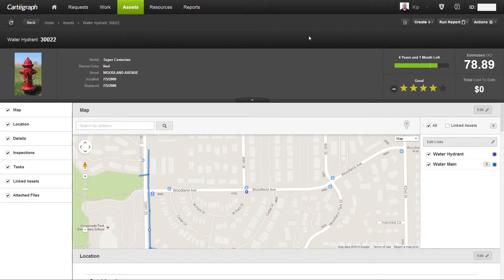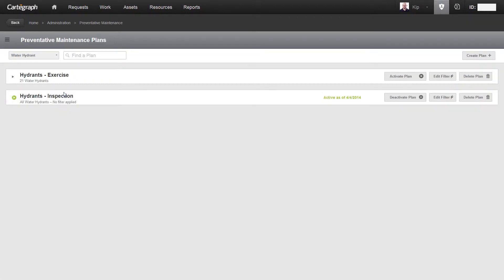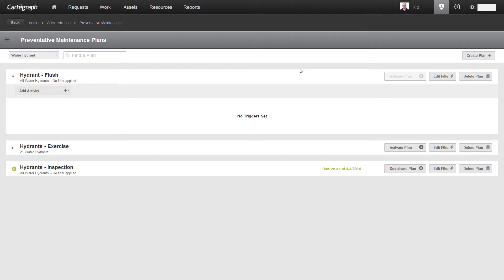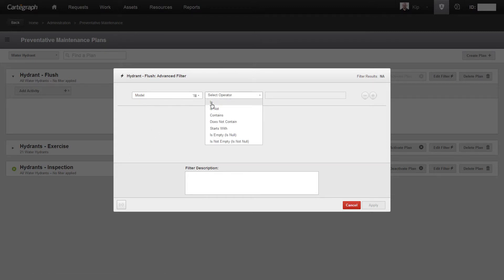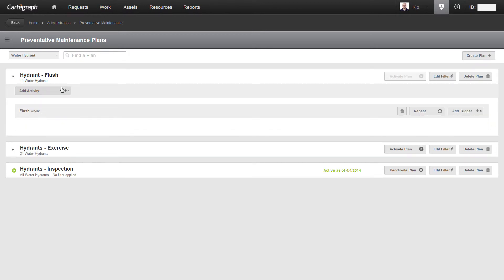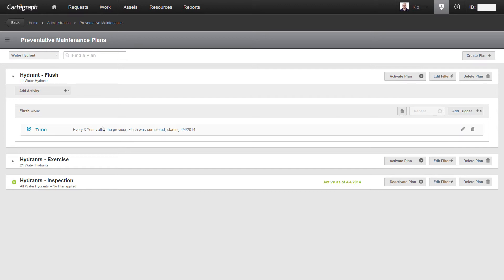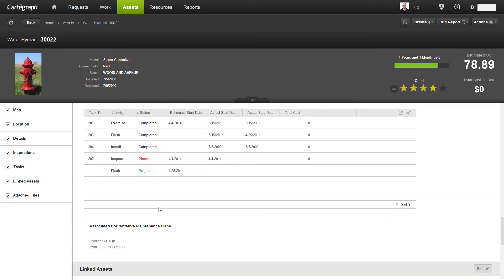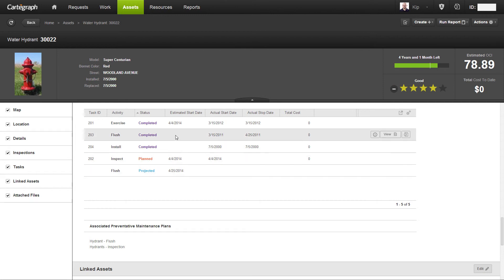Preventative Maintenance Overview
Cartegraph's Kip Bontemps takes you into Cartegraph and demonstrates how to set recurring tasks for a proper preventative maintenance schedule.
*You must have an enterprise advanced feature extension to access this feature.